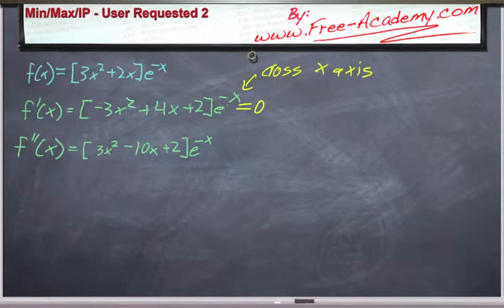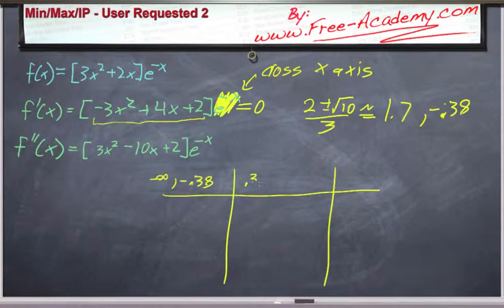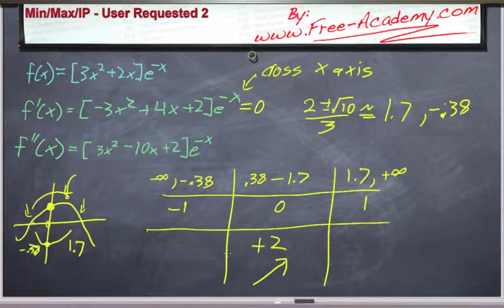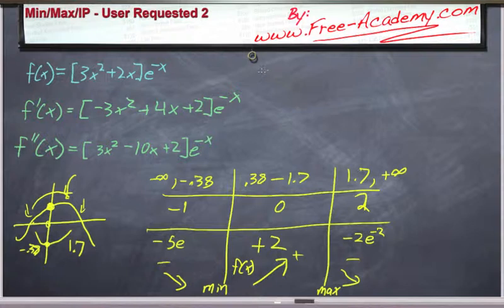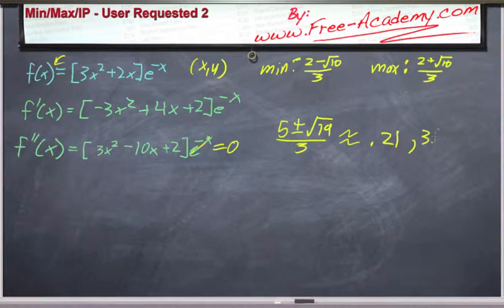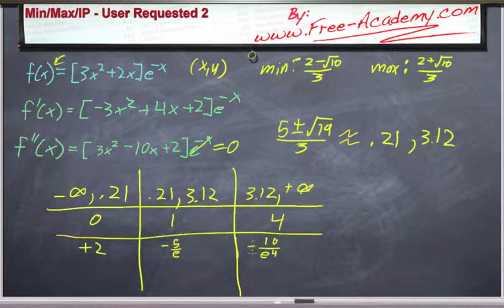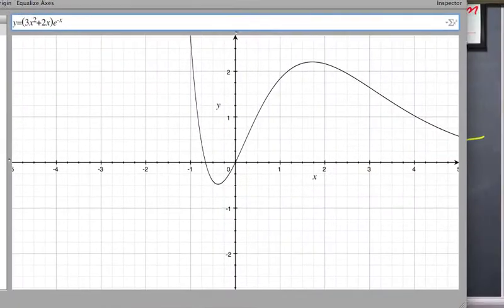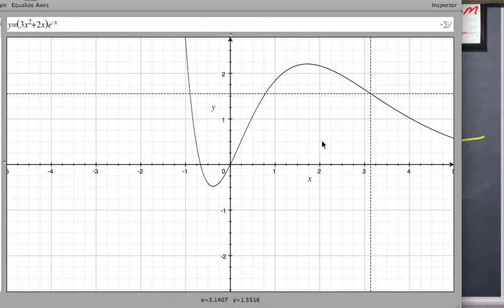Min/Max/Inflection Points - Calculus - User Submitted Part 2 of 2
This lecture answers a question submitted by one of our users on how to find the Min/Max/Inflection Points of f(x)=(3x^2+2x)e^-x. Part 2 of 2